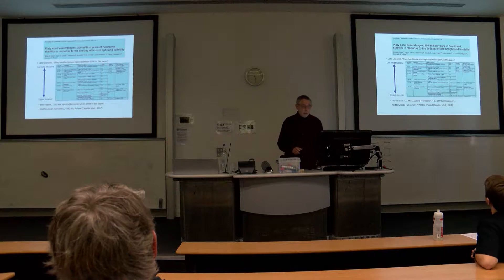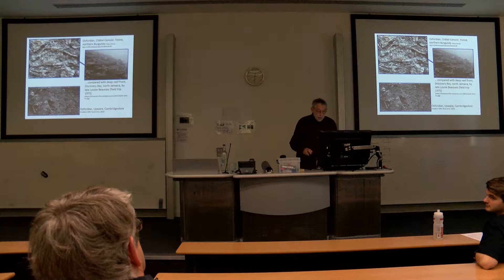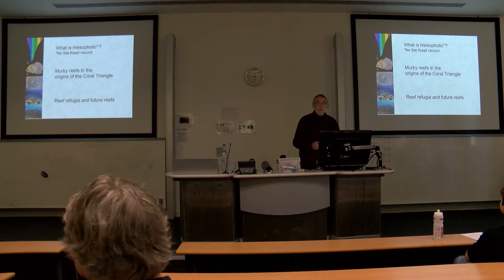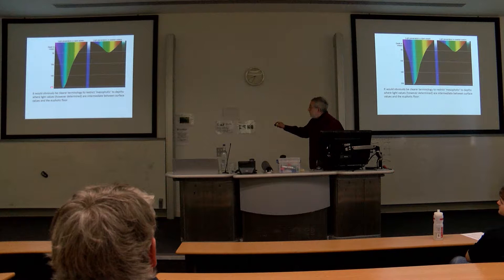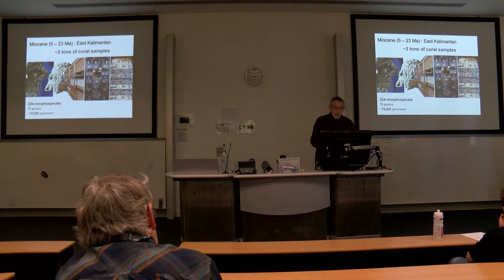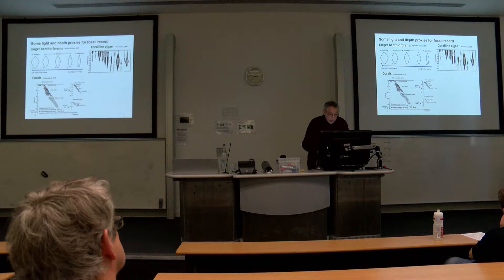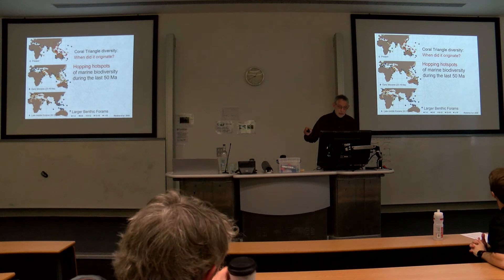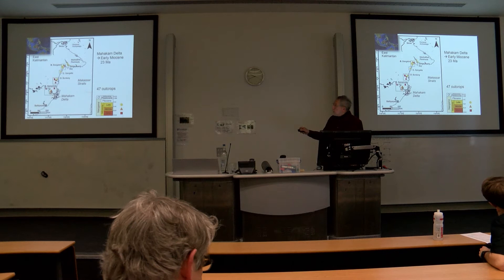The murky history of Cenozoic coral reefs in the Coral Triangle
By Kenneth Johnson, Nadia Santodomingo and Brian Rosen

Recorded at the 61st Annual Meeting of the Palaeontological Association, Imperial College London, UK.